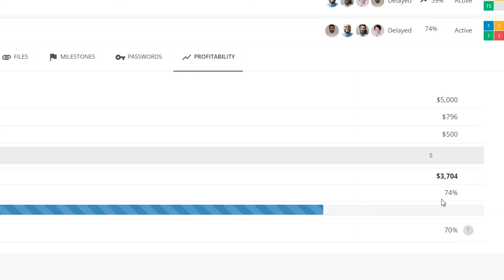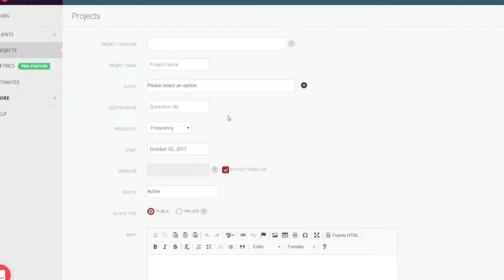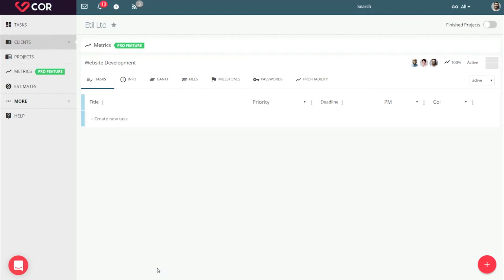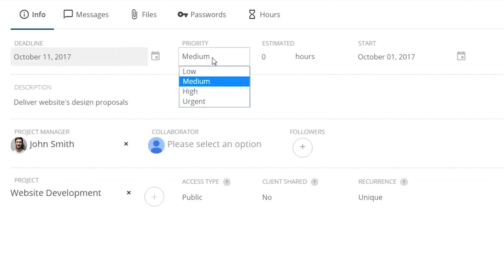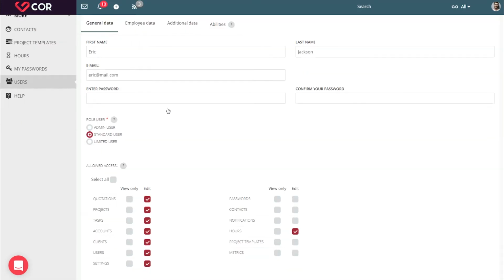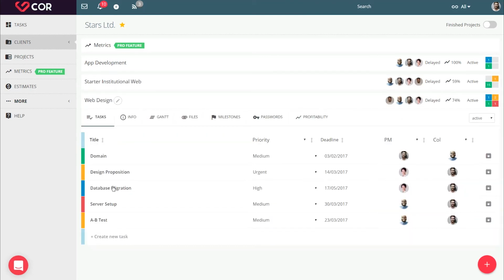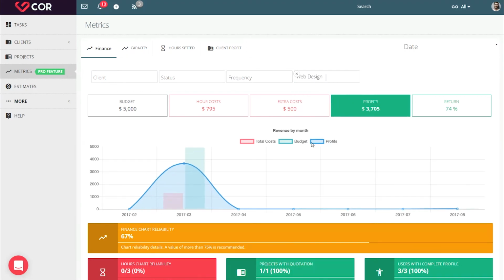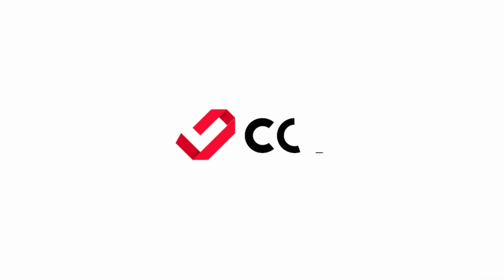First Steps | COR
Quick guide on COR's first steps.
Be aware of your project's profitability in just a few simple steps.

How much money did you earn with the last project you delivered to a client?

Do you know the exact number? If not, how do you think that you will reach your earning´s goal that you set for this year?

Along with COR you can now get to know each project´s and client’s exact profitability, reaching the short and long terms objectives.

Also, you will be able to organize your team’s tasks, centralize communication and automatize processes that will allow make your business grow in a scalable way.

Let’s jump right into creating your first project.  The first step is assigning a name, for instance ‘Website development’ in this case, but  could also be ‘Contract creation’ or ‘Blueprints presentation’, depending on the kind of projects you develop. Which client is this project for? Add it on easily. Also, fill the budget and assign the people that will be participating.

Here´s your project, that belongs to a client and has tasks in it.
You can create a new task simply going to the creation bar, adding a title and hitting enter. Really easy, don’t you think?

By clicking on this new task you can complete all the info  related to it. Add a deadline, description, priority, collaborator (who will be the person doing the ask), a follower,  and also you can add  an estimated development time, followers, privacy and recurrency.

On top of this, be able to share messages, files, passwords and register hours worked.

If you didn’t add on any team members, who will have assigned tasks, you can do it right now from Users, choosing access options and loading each one a work hour value. With this information the platform will automatically calculate the cost of each project when your users register their hours worked.

From the left menu enter to your clients’ list and their projects. With a quick and simple look you will know how many tasks are pending in each project, when are they´re expiring and what is your profitability. Are you going to lose money? Make quick decisions!

 Want to measure a client’s profitability? Click on Metrics and see how much money is generating and which project you should improve to get a better earning margin.

Can you imagine having all this visibility? How much did you wait for this? Now you have it all, and can see it  in any place at any time fast and simple.

If your role is attached to management you will love to use these dashboards.
If your role is tied to everyday tasks, we recommend you clicking on the “Task dashboard”

and use filters like ‘Task assigned to me’, ‘Deadline’ and see what your pending tasks are.
All your profitability metrics and all your management in the palm of your hand.